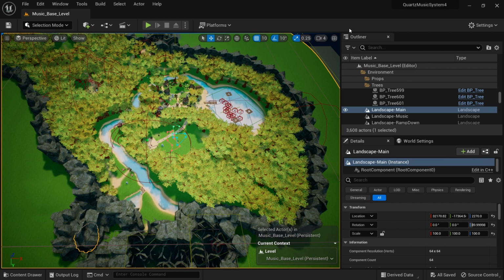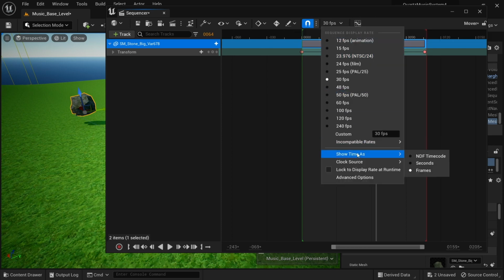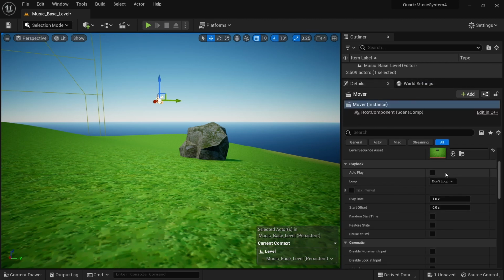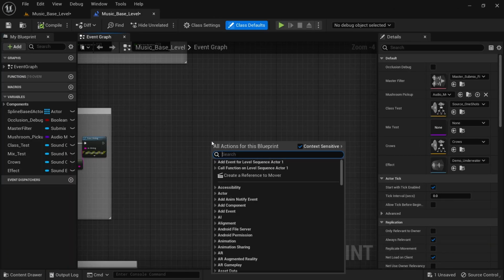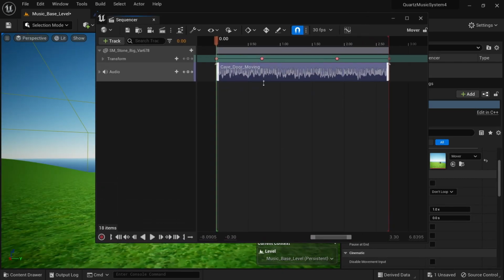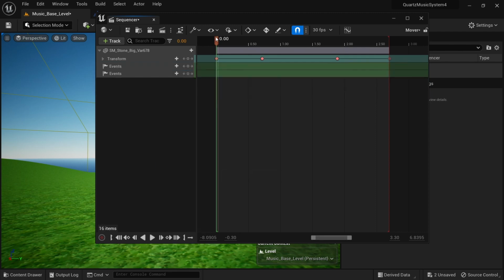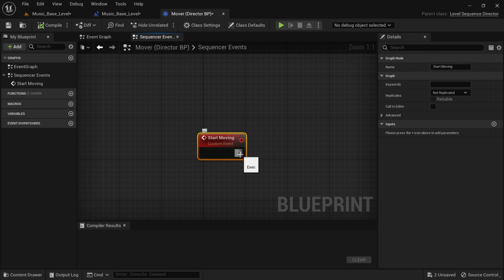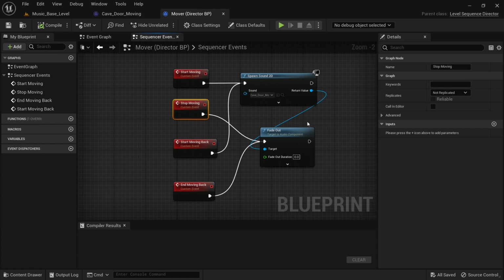Level Sequencer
This tutorial walks you through getting started with the Level Sequencer in Unreal Engine 5